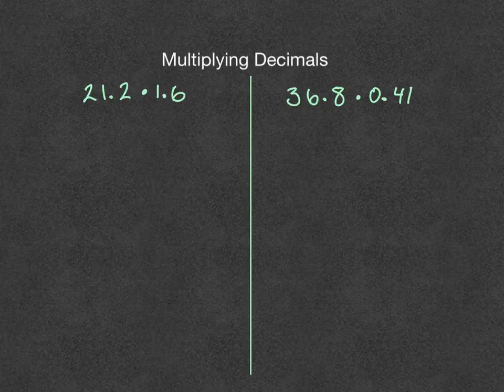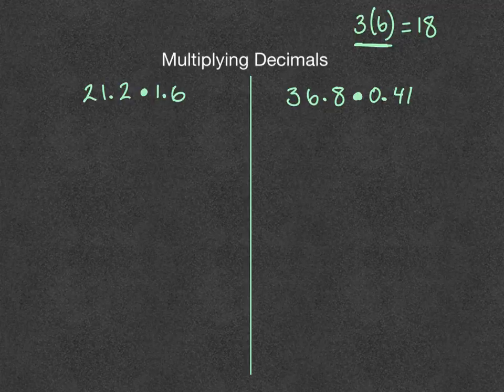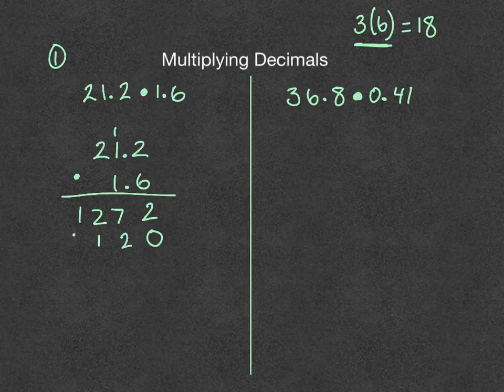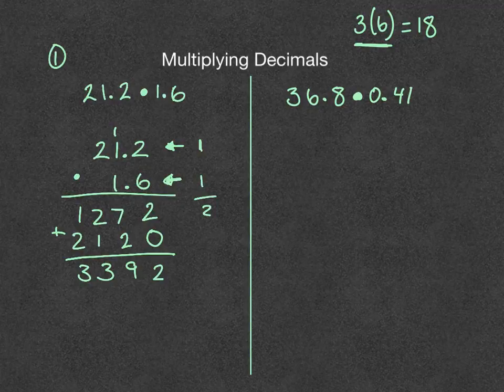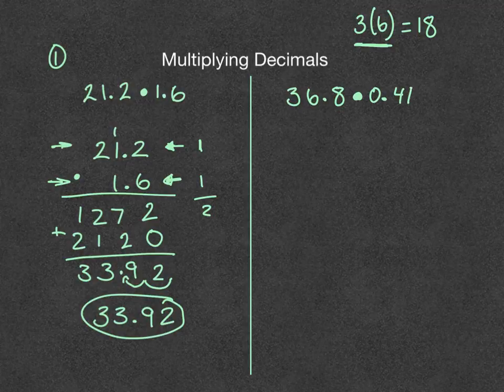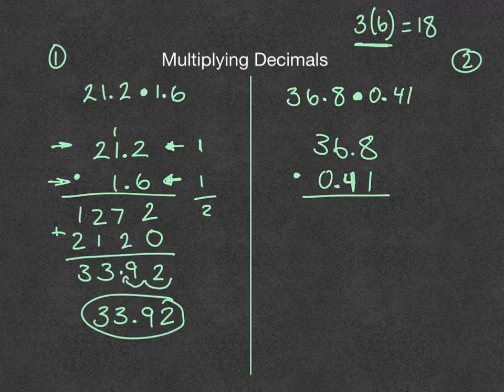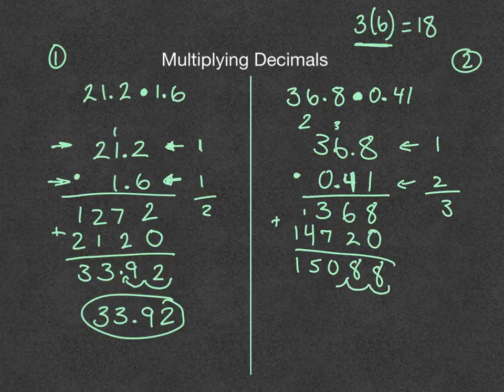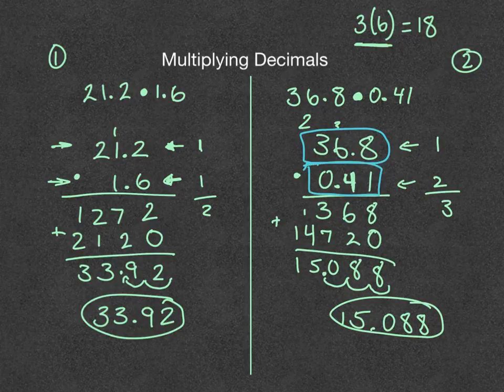Multiplying Decimals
Multiplying decimals examples